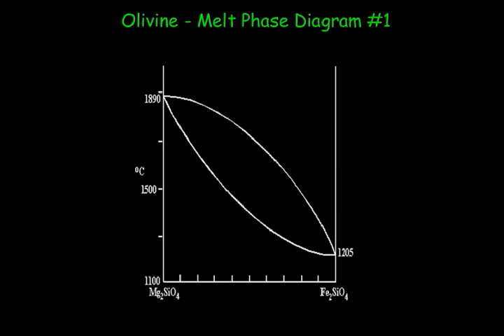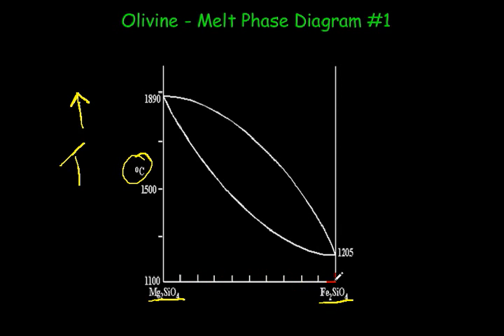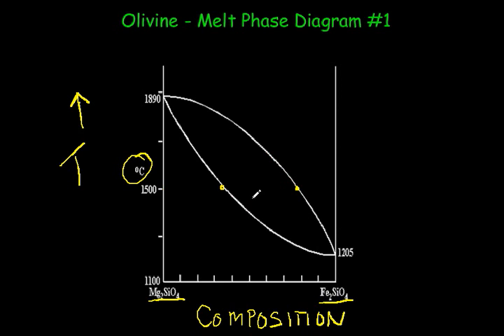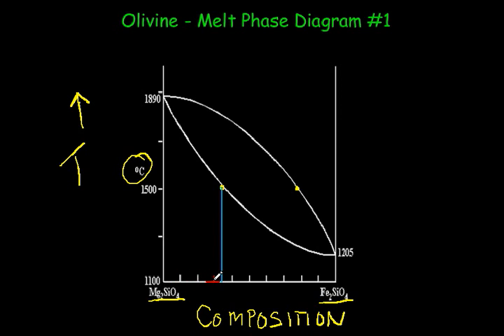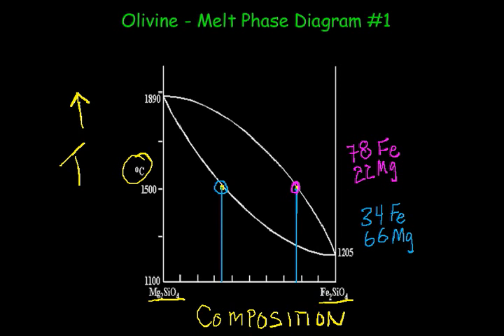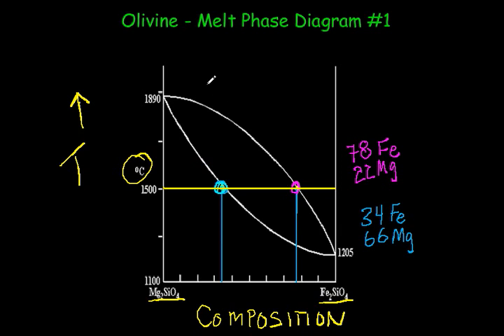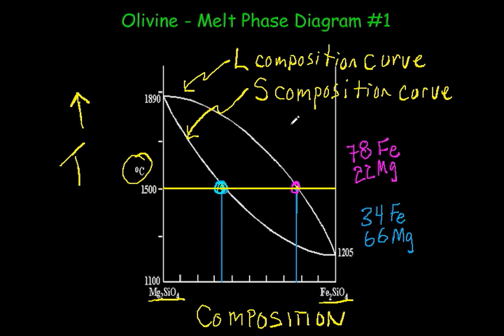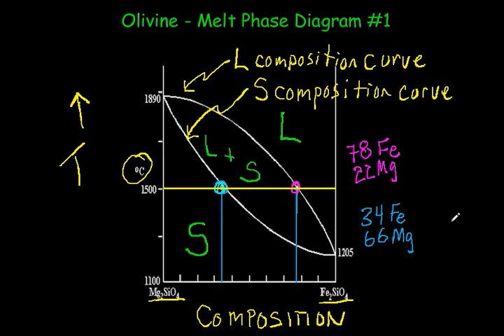olivine phase diagram part 1 [HD 720x480 MPEG4].mkv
Introduction to the olivine phase diagram. Part 1